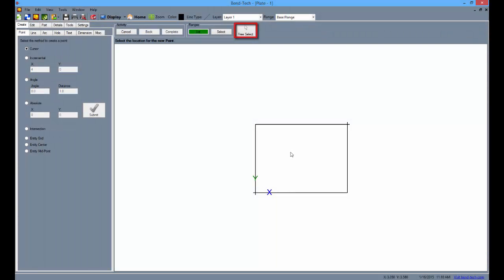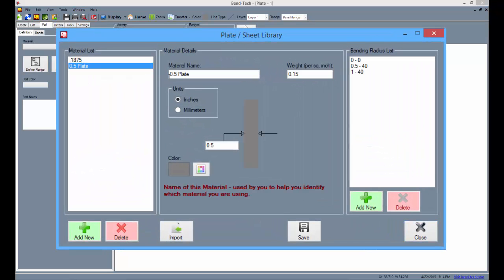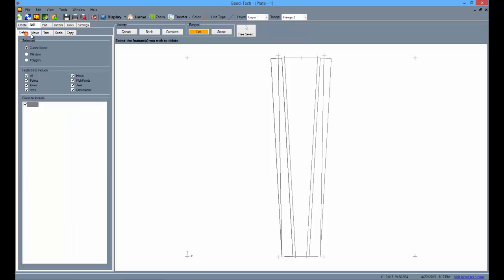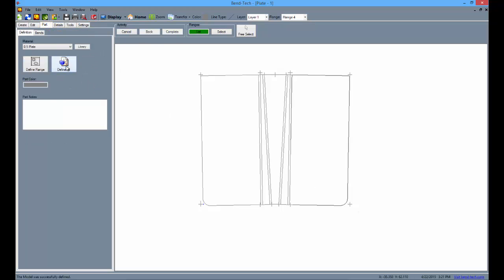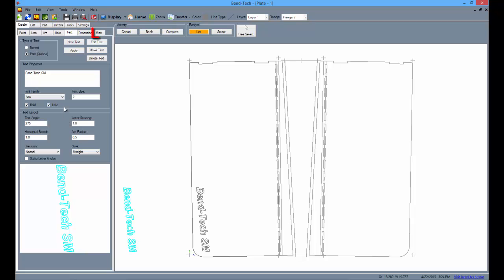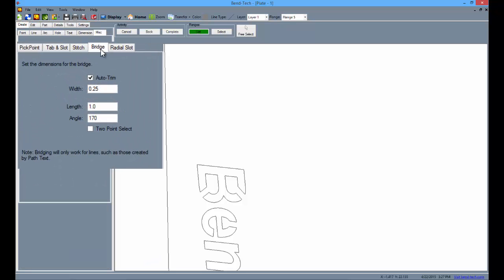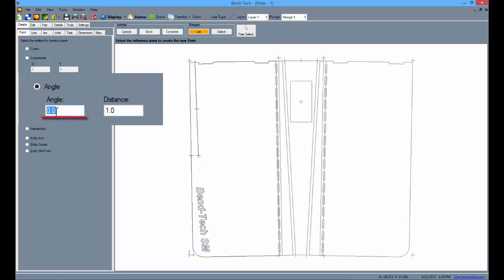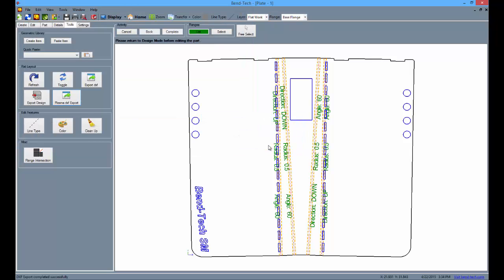Bend-Tech 7x Sheet Metal Tutorial 2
The Bend-Tech 7x Sheet Metal Tutorial 2 is the second installment of our sheet metal instructional videos. It is meant for SM users to teach more about creating flanges, trimming, breaking and deleting lines, inserting holes, stitches and dimples. It also covers how to export the project as a .dxf file for plasma cutting or to import into another CAD project.

0:17 - Location Orientation
0:49 - PickPoints
1:20 - Apex
1:34 - Free Select
2:08 - Bending Radius
2:22 - Start Up, Creating PickPoints and Lines
4:04 - Assigning Material and Adding Flanges
5:41 - Breaking, Deleting and Re-Drawing Lines
8:07 - Adding More Flanges and Filleting
9:33 - Creating Stitches
10:32 - Creating Slots
11:29 - Text and Bridging
15:20 - More Points, Holes and Dimples
19:46 - Exporting as a .dxf